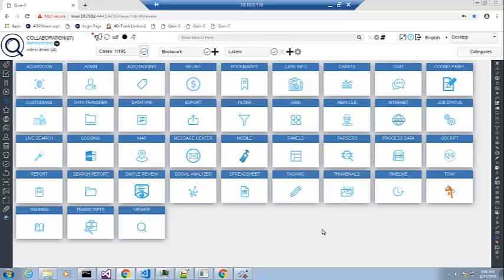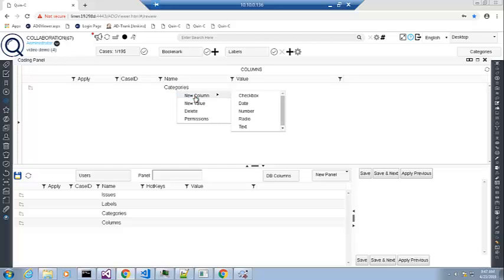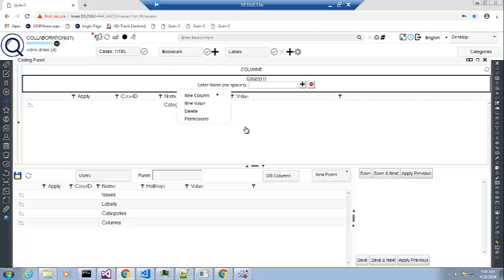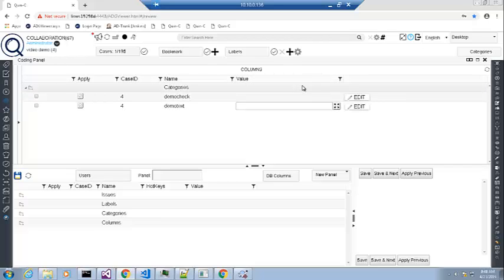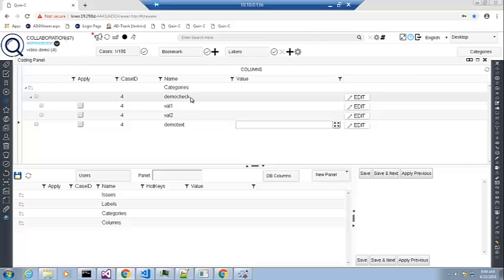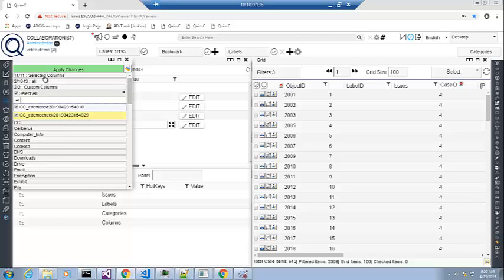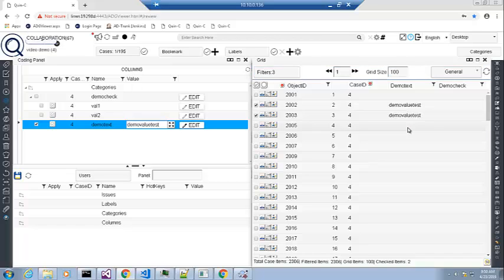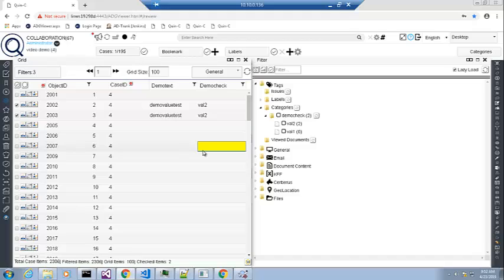customcolumns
This video explains how to use custom columns. It will show you how to create them, how to delete them and how to code to them.